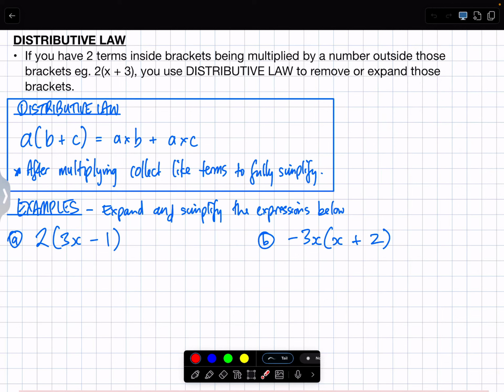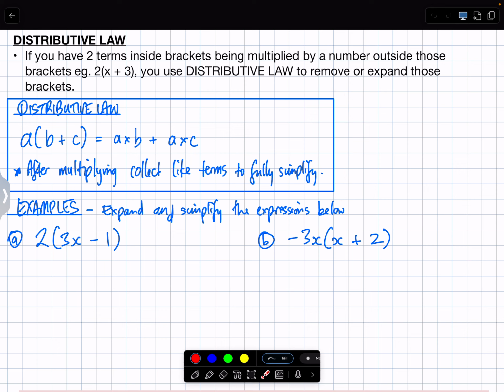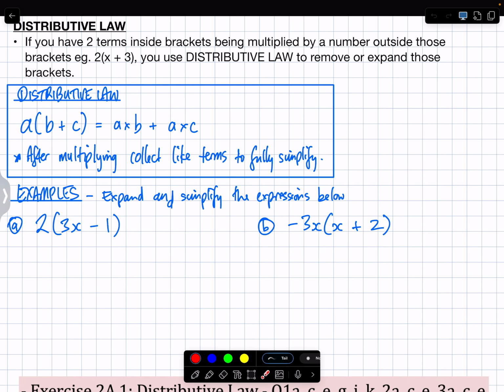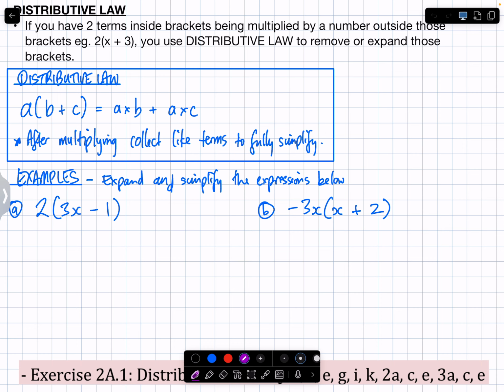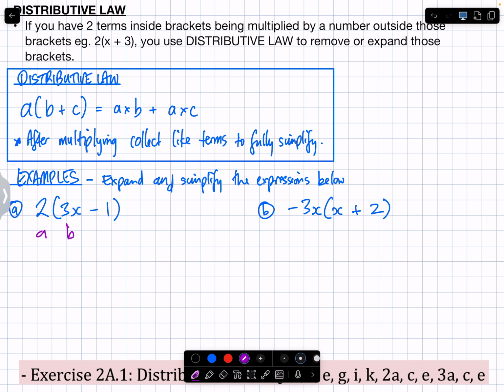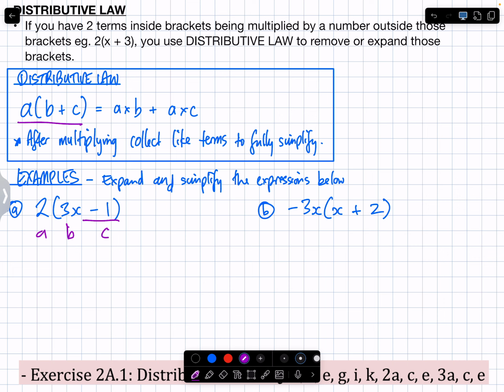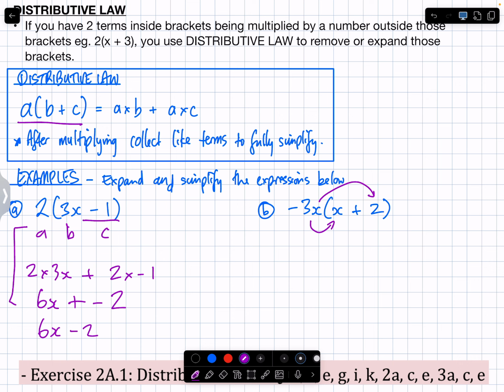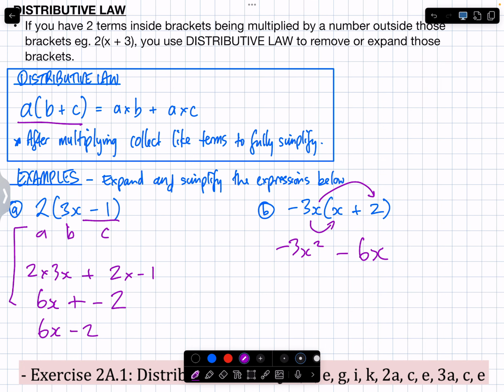10MAIG - Distributive Law (2025)